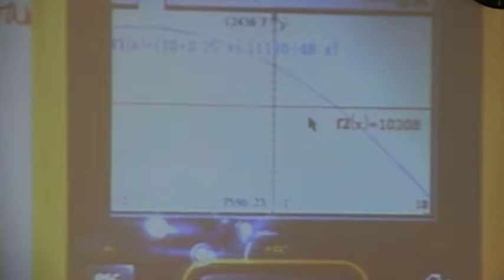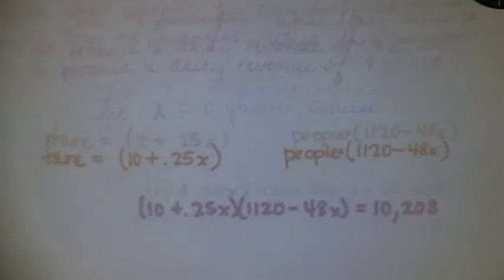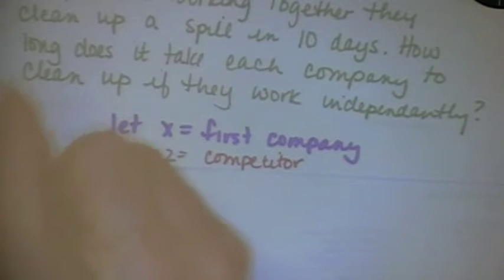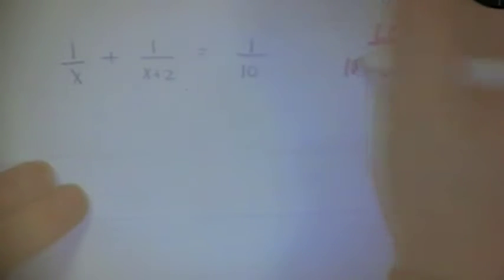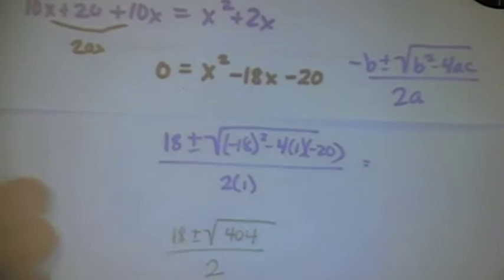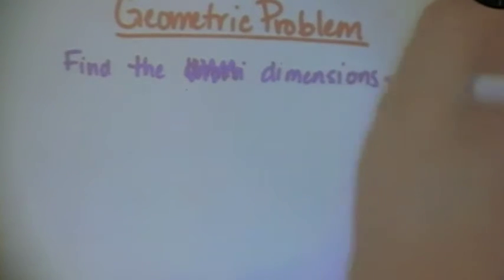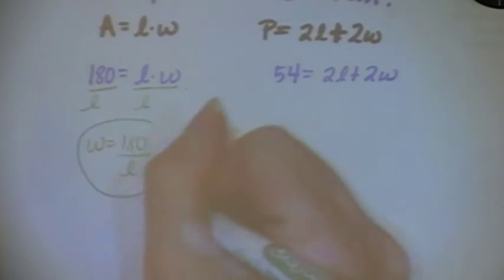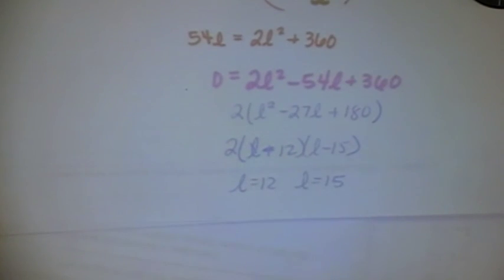Quadratic Word Problems